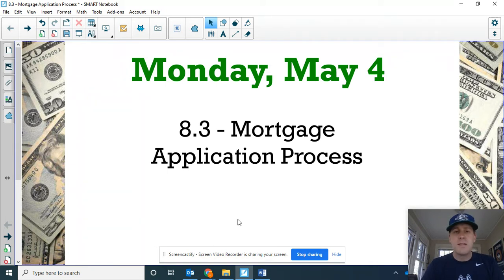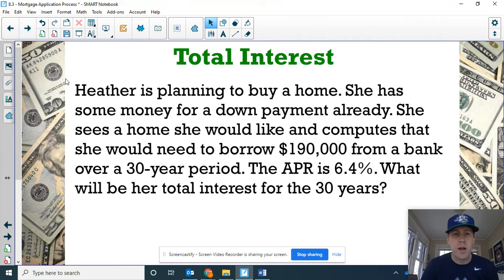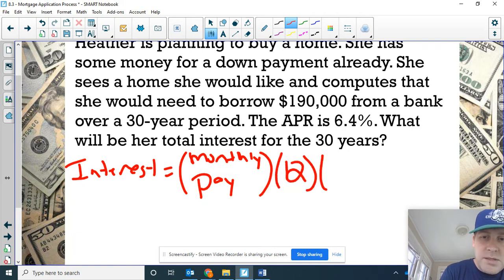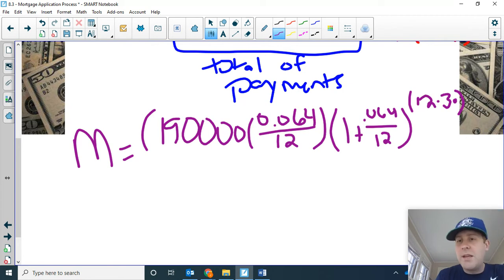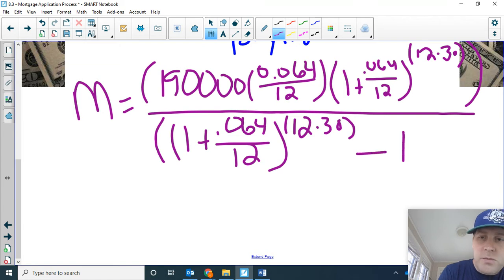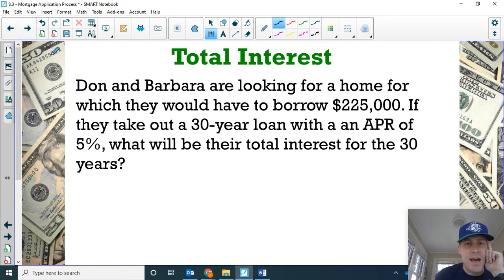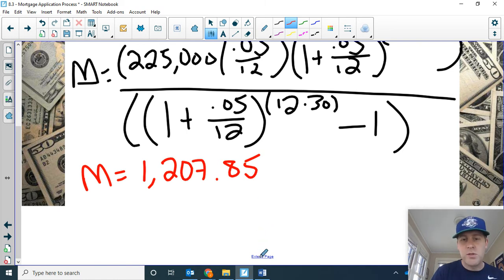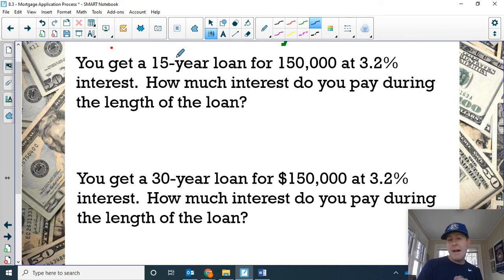Financial Algebra: 5/4 Video Lesson - 8.3 Part 1